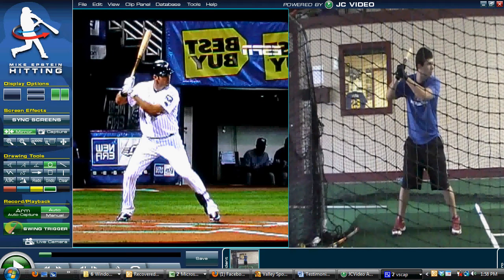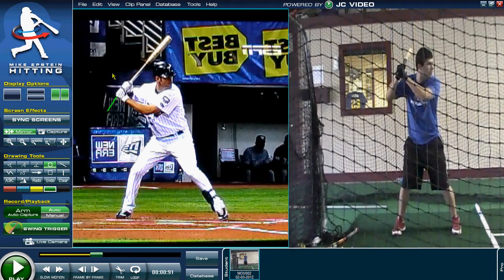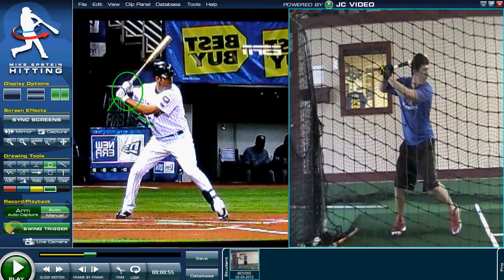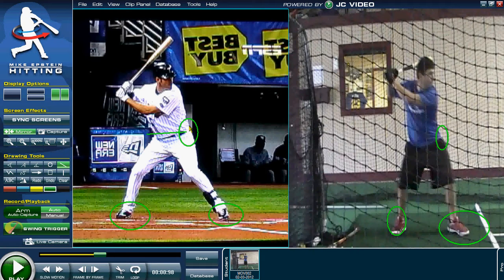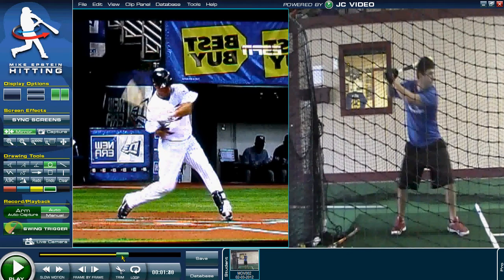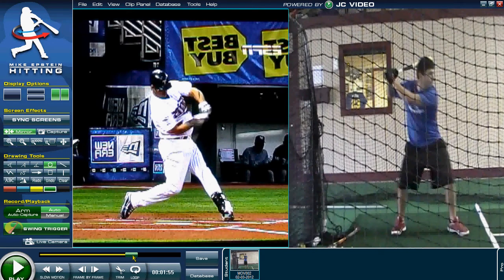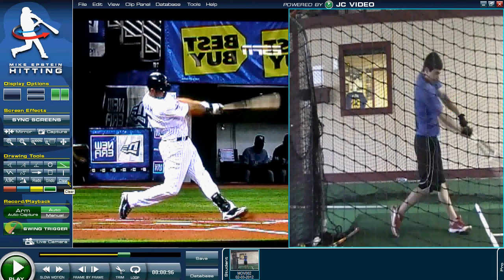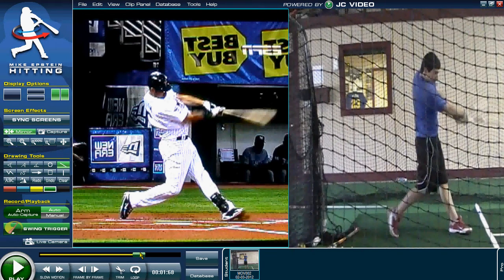Swing comparison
New student vs MLB Pro